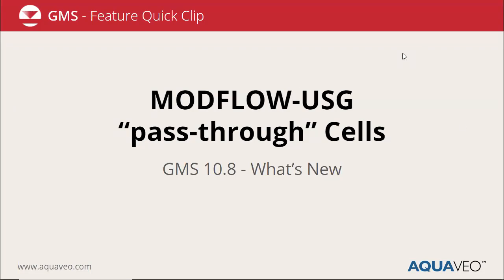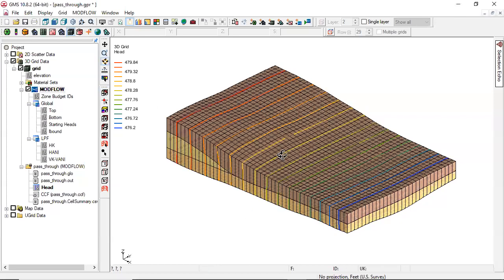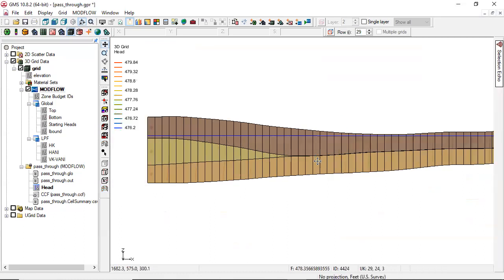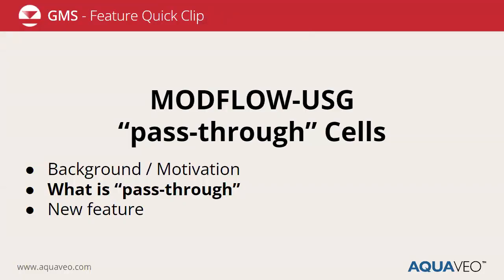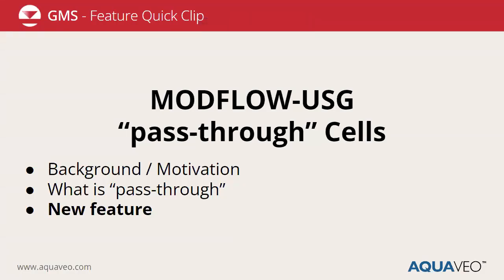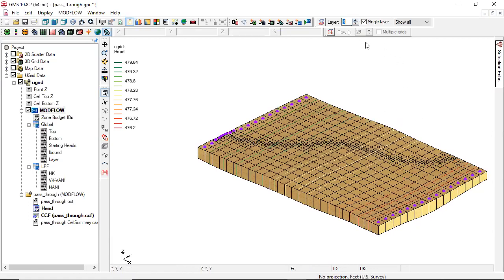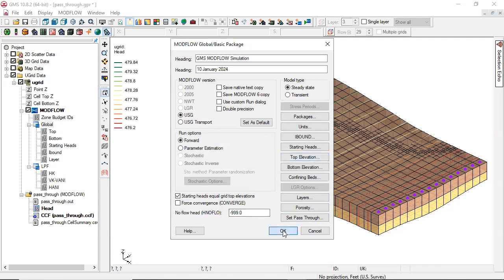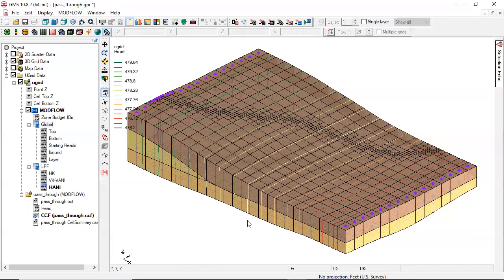GMS 10.8 - What's New - "pass-through" Cells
Watch a quick clip on how the new "pass-through" cells work in GMS 10.8.